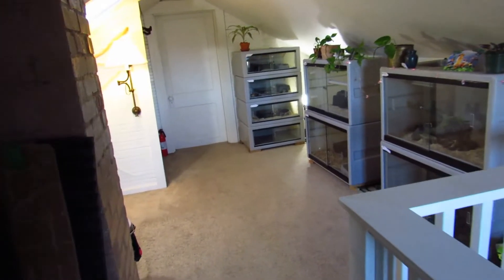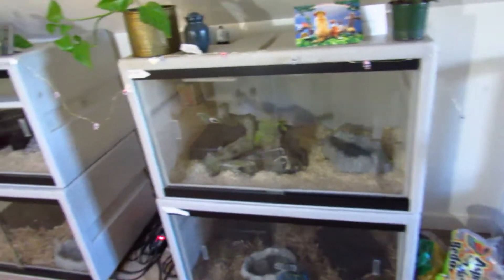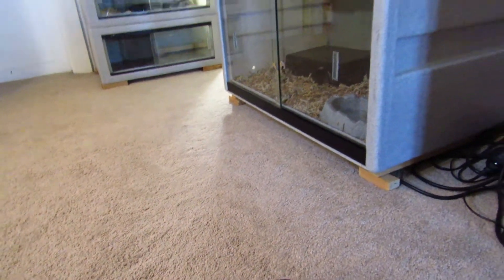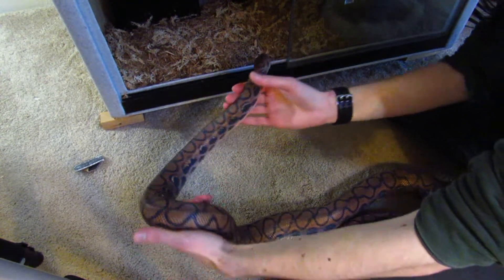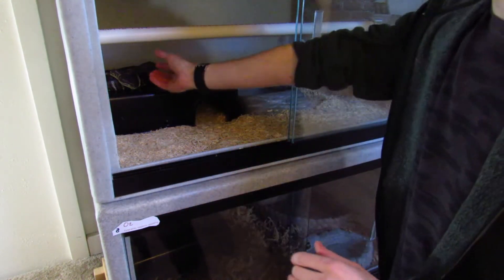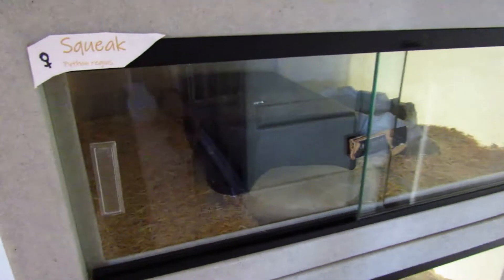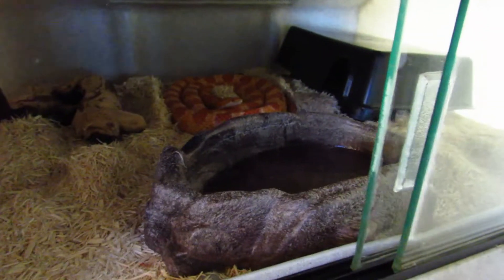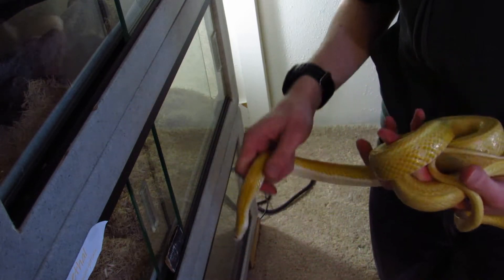Reptile Room 2020!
Please refrain from bullying, spamming, or self advertising in the comments below, thank you.